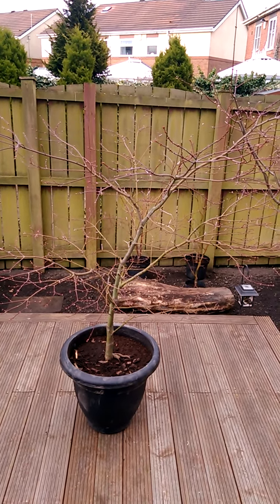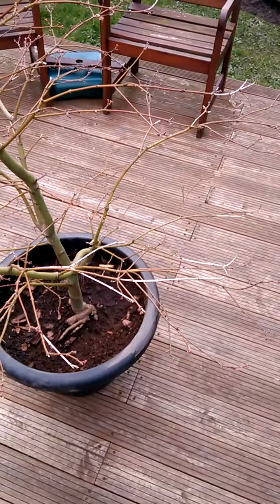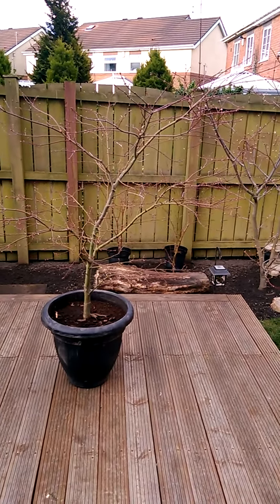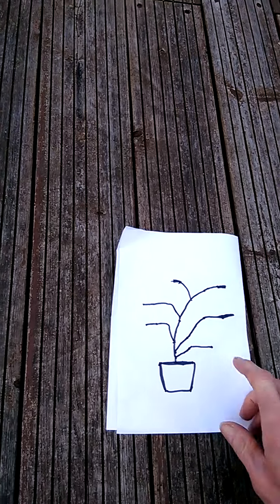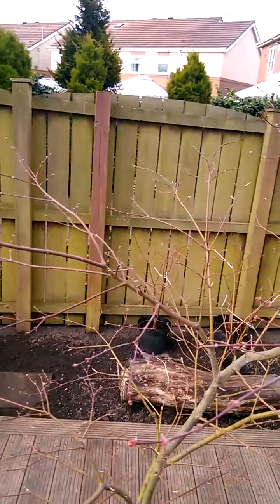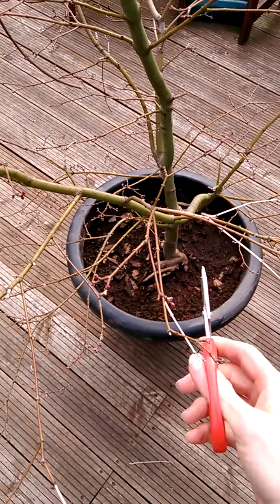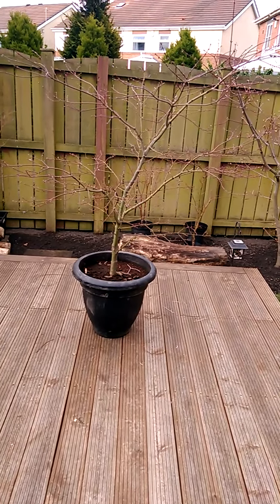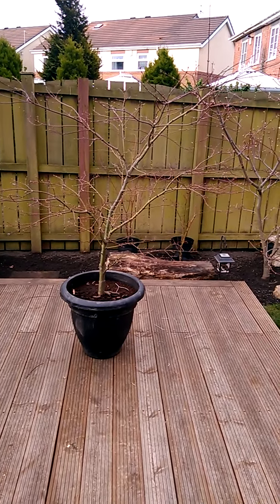Japanese Maple From Ground To Pot - Upright Acer Care (part 1)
23rd March 2021

Apologies for upright video format.

Japanese Maple From Ground To Pot - Upright Acer Care...

Following on from yesterday's post of moving a Dissectum from the ground to a pot, I've done a similar video on upright Acer's and working with the trees natural flow of its shape.

Acer Palmatum Shirazz, 'lifted' from being planted in the ground 5 years ago because it was too close to another maple and getting too large in the spot it was in, the tree was root pruned, roots washed to remove most of the old soil, a new pot with numerous holes put in the base so water can flow out the bottom, an inch or so of large gravel inside with a few inches of general compost and chipped bark mixed to a rough ratio of 70/30% underneath the root ball, mircorhzial rooting powder sprinkled on the root ball to help the trees root system recover, packed the compost well into the roots, watered well and week or so later, the tree was ready to be pruned to help reduce the burden of the tree regrowing new roots and leafing out in the coming weeks, basically just giving the tree a helping hand in its stress of being moved.

Some Japanese Maples are very bushy, this tree isn't and has a lot of openness to it, so I decided to try to enhance the trees natural main structure of layed branching, almost similar to cloud trees, so I thinned out the tree, removing die-back, and the worst crossed branch here and there, branches not flowing with the trees natural shape, smaller upright or odd angle growing branches also removed.

Bonsai healing paste was applied to pruning cuts as it looked like rain at the time, this will help to seal the cuts incase of damp /infection getting in.

So the tree is ready for the coming season to let it do its own thing, bud swelling, leafing out and recovering, I may well try to continue enhancing the shape in the summer, but that's about all the tree needs apart from keeping the compost damp in the warmer months, and possibly some super thrive or feed to help it along, but I'll update the series once I come to do that, and the next day we have this week, I will spray the tree lightly with Bug Clear spray to help combat spring time bugs issues.

Dissectum ground to pot care series can be found here:-